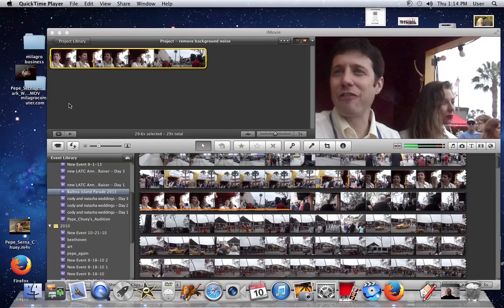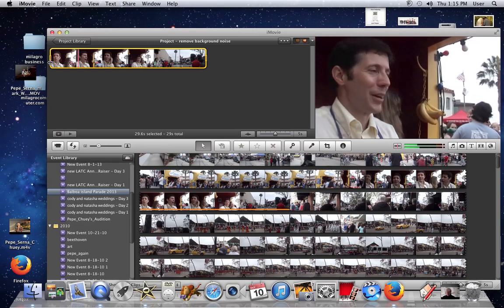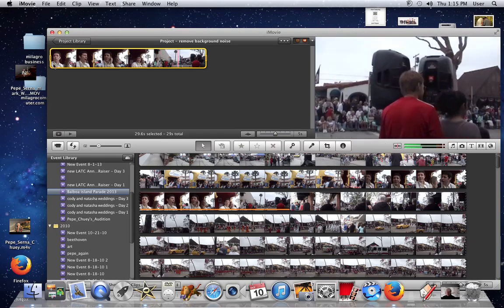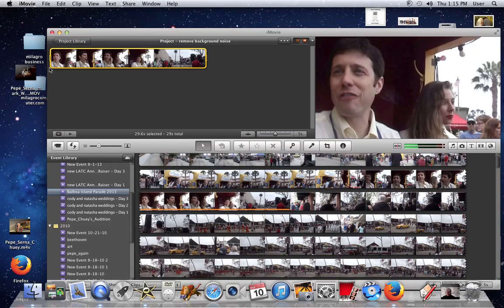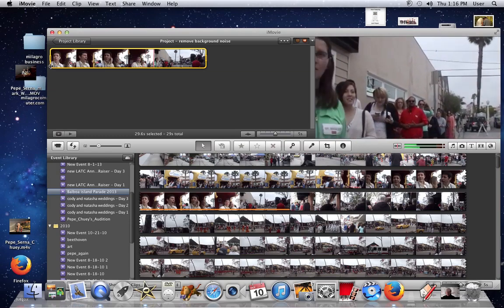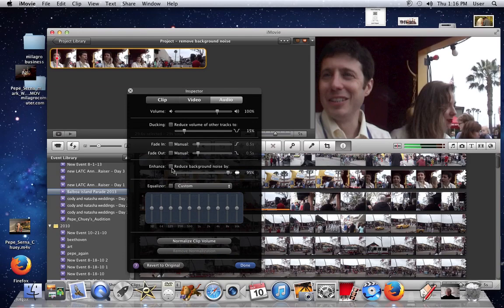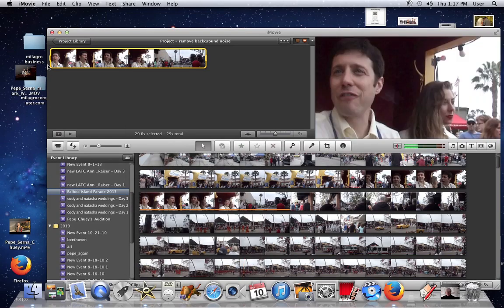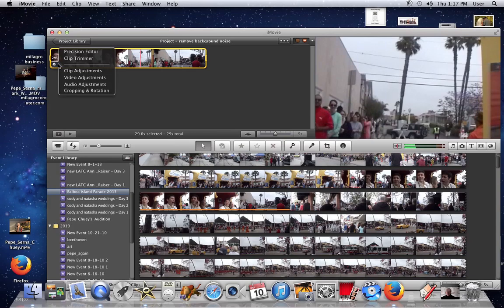Remove The Background Noise on Audio in iMovie 11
How to remove The Background Audio Noise in iMovie 11